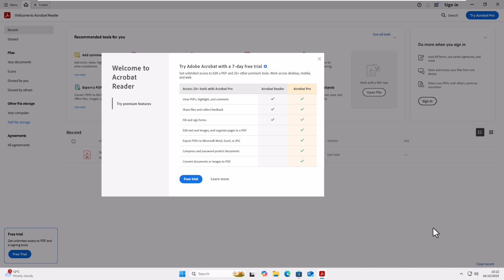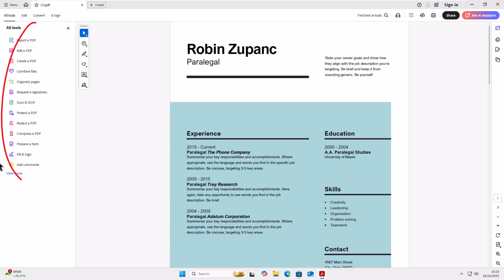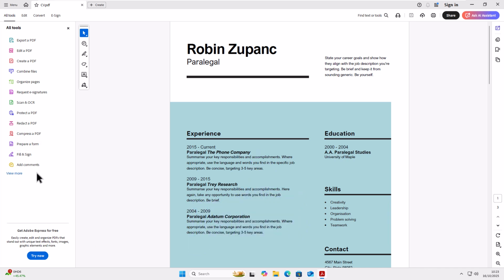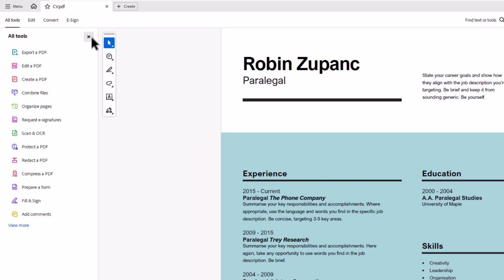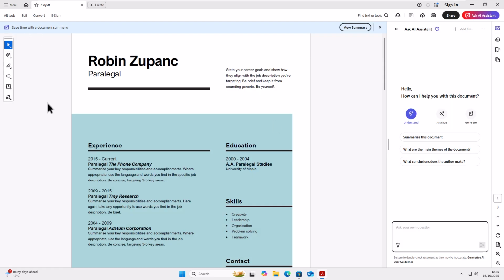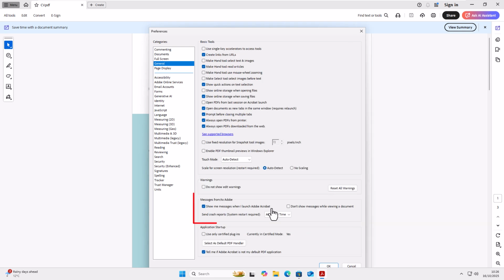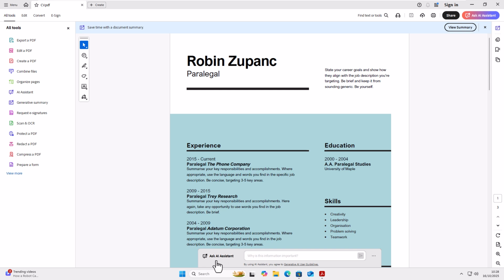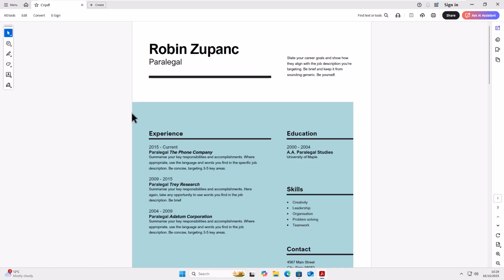How To Turn off All Tools and Popups In Adobe Reader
This video shows you how to turn off the All Tools Sidebar, Stop Popups and Turn Off AI in Adobe Reader.

✅ US Fire TV Stick 4K 2nd Gen
✅ US Fire TV Cube 3rd Gen
✅ US Fire TV Stick
✅ US Fire TV Stick Lite
✅ US OTG for Firestick (2-Pack)

US Wireless Keyboard and Touchpad